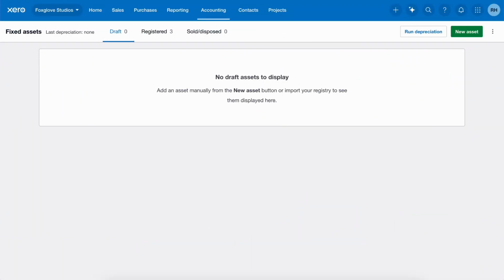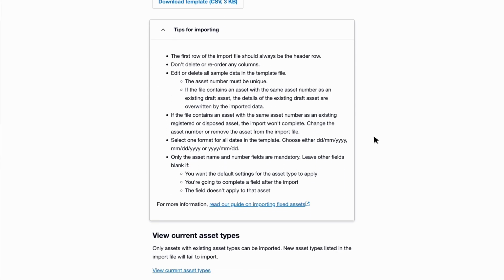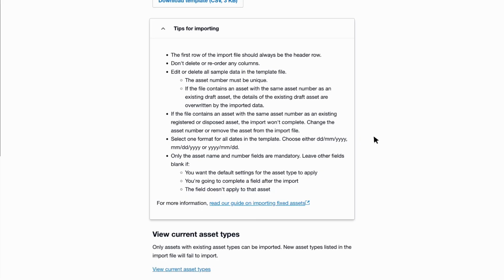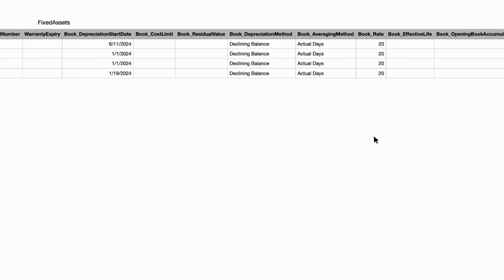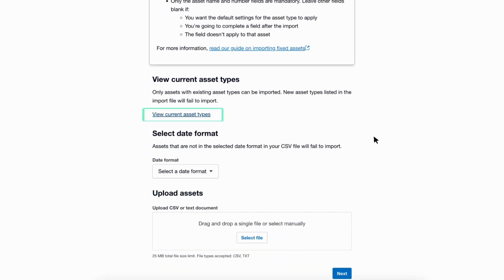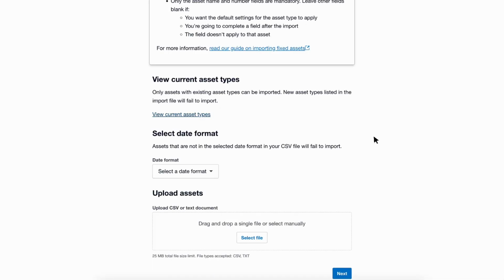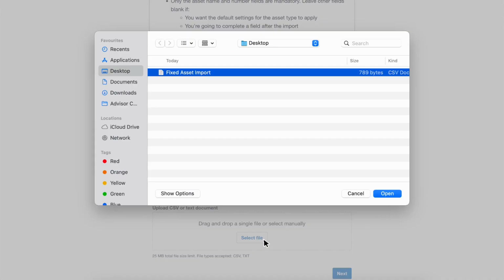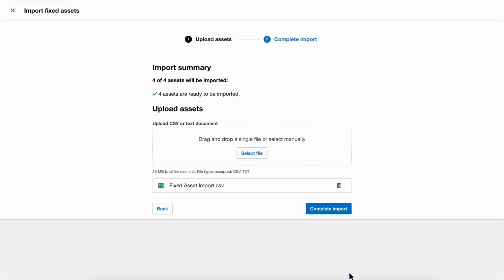IMPORT FIXED ASSETS INTO XERO (QUICK BULK SETUP)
If you're migrating from a previous system, this is vital! Learn how to import your fixed assets into Xero from a previous register using the import tool. We cover formatting your data for a successful, quick bulk setup of your entire register.